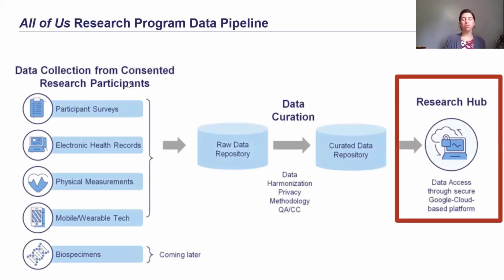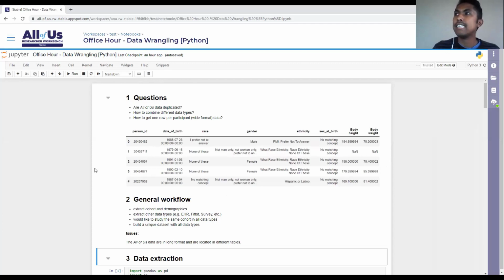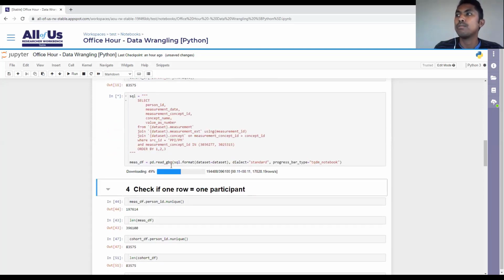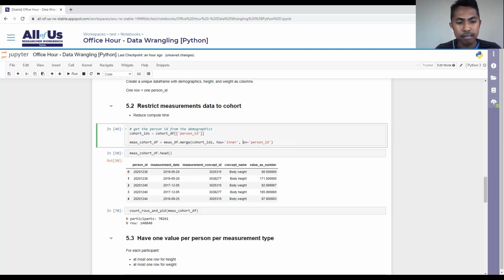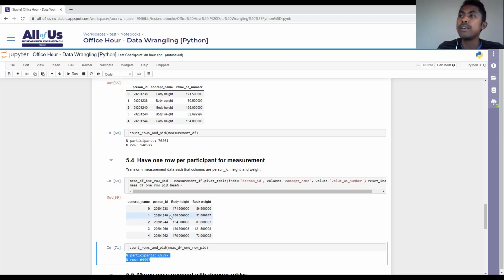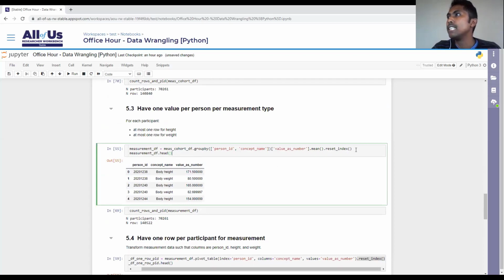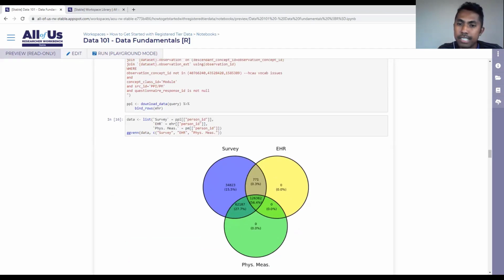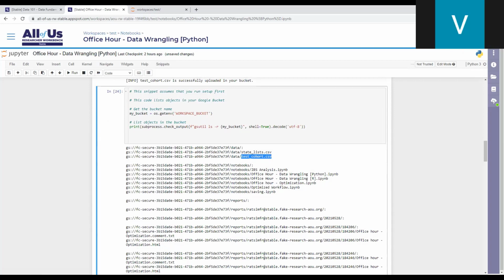ARCHIVE: Office Hours 07/23/21: Tips for Wrangling All of Us Data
Please look for our updated version of wrangling data on our YouTube Channel.